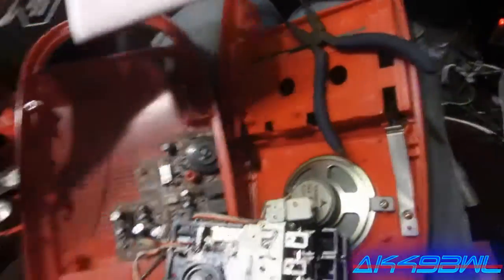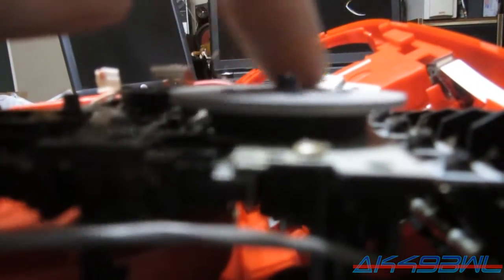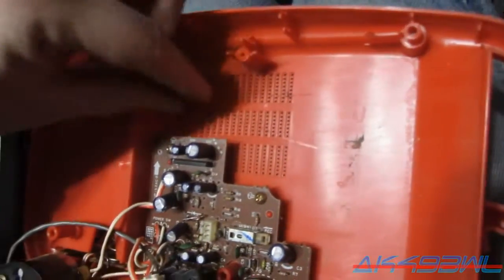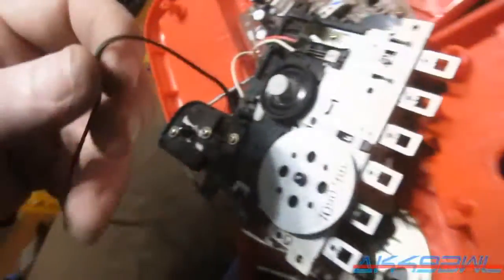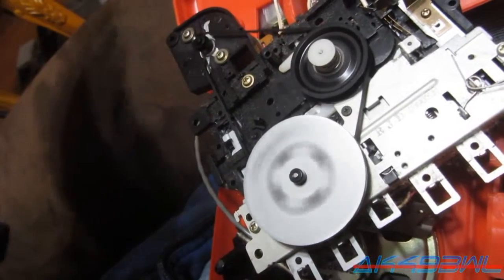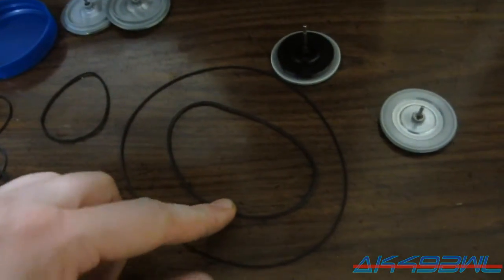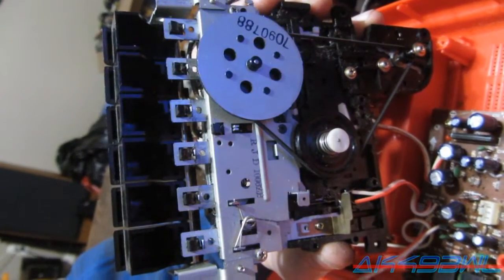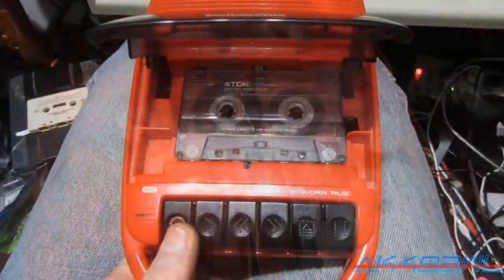Tape Recorder Drive Belt Replacement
12/09/2016
Fixing the drive belts in an old tape recorder, Panasonic RQ-40. Yeah, you could say I have a thing for old tape recorders lol... And a small collection of drive belts :D This is easily the absolute worst I have seen drive belts melt though... I've taken apart a few Sonys that had gotten very stretchy, but most of them were still at least in one piece. This one... Just ugh. It's like touching solidified oil deposits. I mean I get that rubber is petroleum-based, but come on! But, the deck works now so that's what matters, right? :D

Cameras used in the making of this video: Canon PowerShot SX230-HS Blue